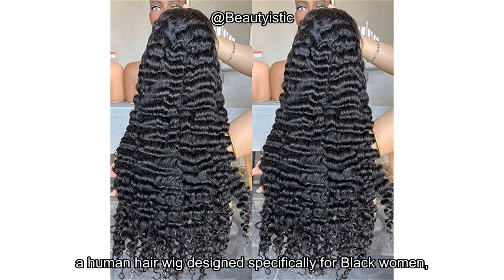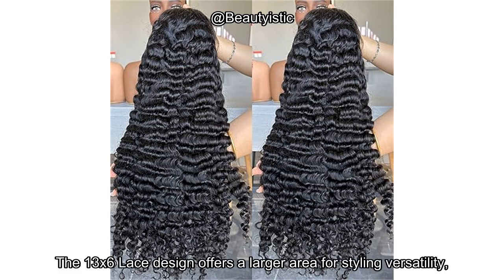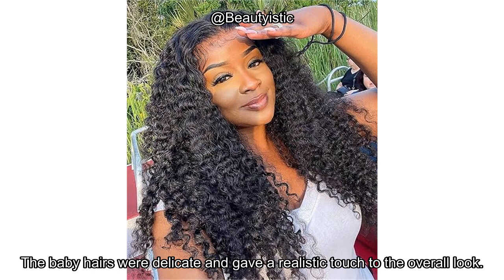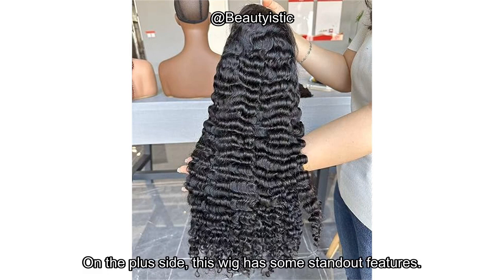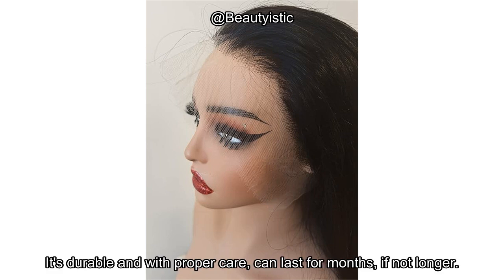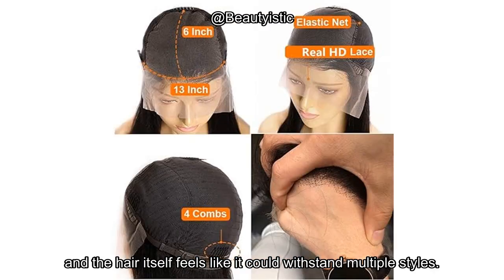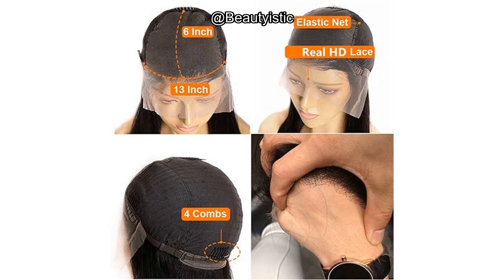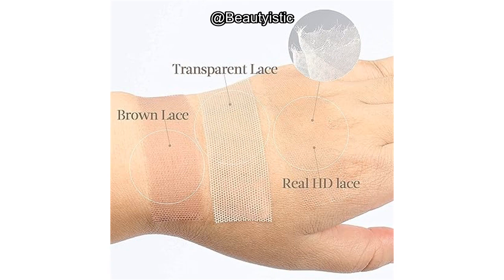HD Swiss Lace 13x6 Lace Front Wig Review: Is This 180% Density Curly Wig Worth the Hype?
HD Swiss Lace 13x6 Lace Front Wig Burmese Curly Wig Human Hair More Fuller 180% Density Hair Pre-Plucked Hair Line for Black Women with Baby Hair (HD 13x6 Burmese curl, 32inch)

Welcome to Beautyistic! In today's video, we’re reviewing the HD Swiss Lace 13x6 Lace Front Wig in Burmese Curly—a premium human hair wig designed to offer an ultra-natural look with a pre-plucked hairline, baby hairs, and 180% density for fuller, voluminous curls. If you’re considering a high-quality lace front wig, this is the one to watch. We’re diving into the specifics of this wig, exploring its features, real-world performance, and whether it’s worth the investment.

In this video, I’ll share my personal experience wearing the HD Swiss Lace 13x6 Lace Front Wig, providing an honest, unbiased review of its quality, comfort, and styling potential. We’ll talk about everything from the wig's texture and density to its fit and ease of use, along with how it performs under daily wear. If you’re a black woman looking for a wig that delivers both style and durability, this review is packed with the insights you need to make an informed decision.

What You’ll Learn:

The key features of the HD Swiss Lace 13x6 Lace Front Wig and why it’s designed specifically for natural, voluminous curls.

A detailed breakdown of the wig’s pre-plucked hairline and baby hairs, and how they contribute to a more realistic and flattering look.

The pros and cons of this wig based on my real-world testing, including comfort, ease of installation, and maintenance tips.

How this wig compares to other high-density lace front wigs on the market, helping you decide if it's the best option for your needs.

If you’ve been on the hunt for a premium curly wig that combines natural volume with long-lasting durability, this HD Swiss Lace wig might be just what you’ve been waiting for. Watch the full review to see if this is the perfect addition to your beauty routine.